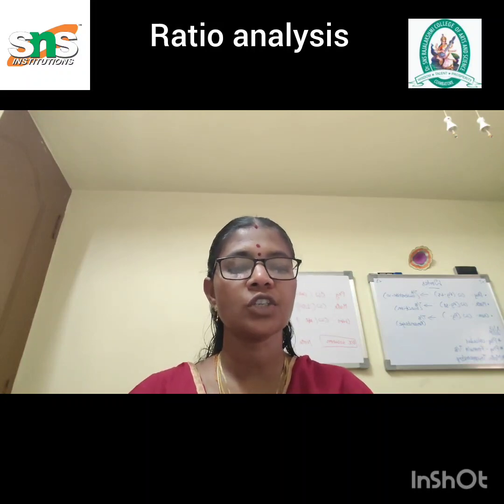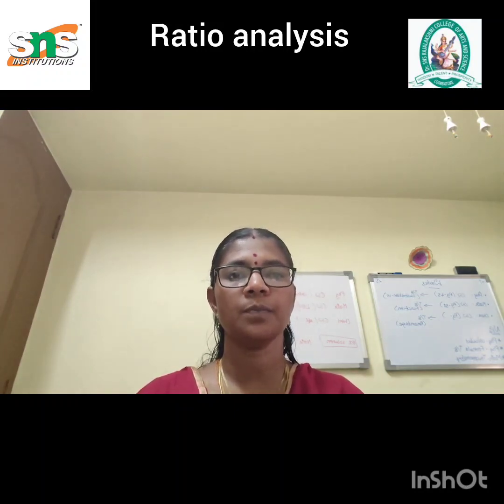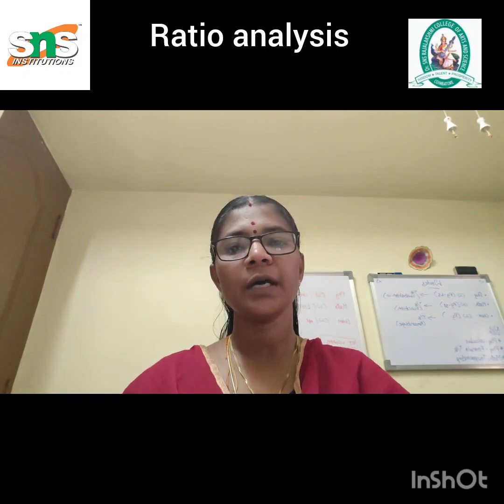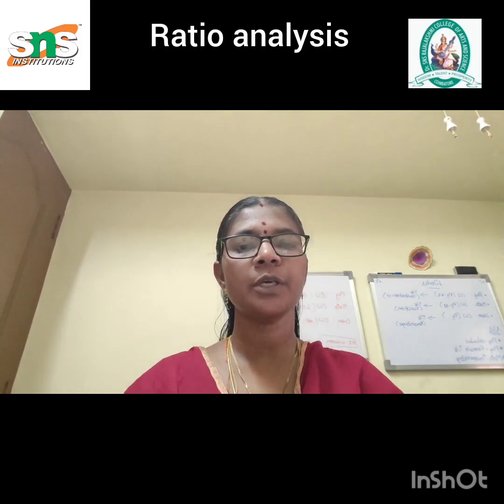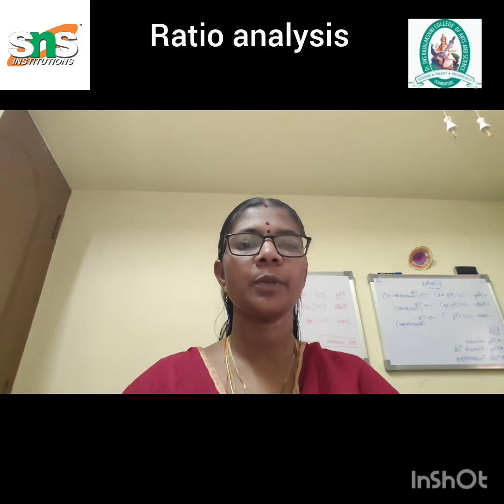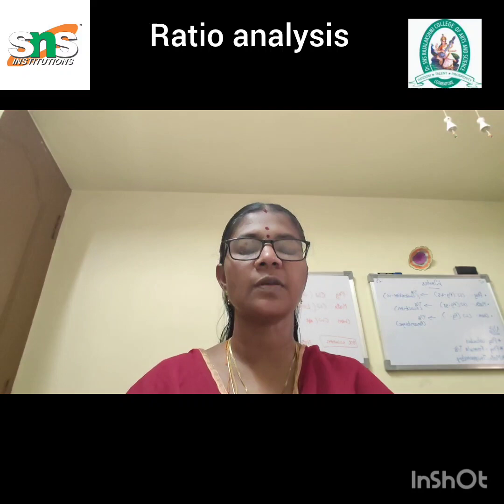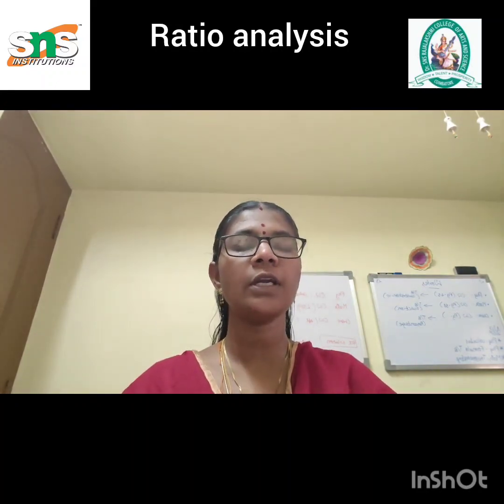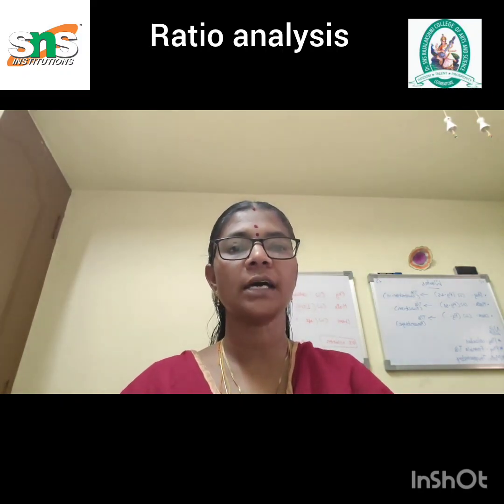Dr A.Jagadhambal |Ratio Analysis|sns institution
Ratio analysis is a study of relationship among the various financial factors in a business